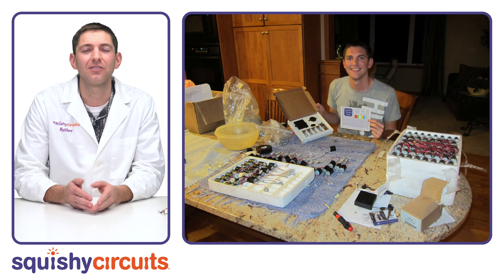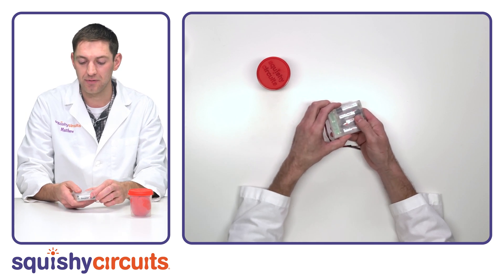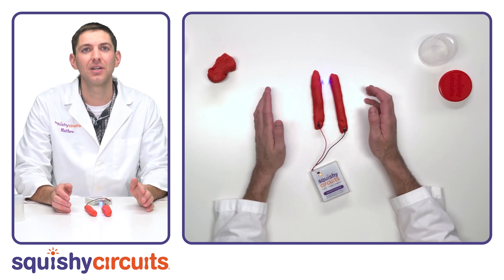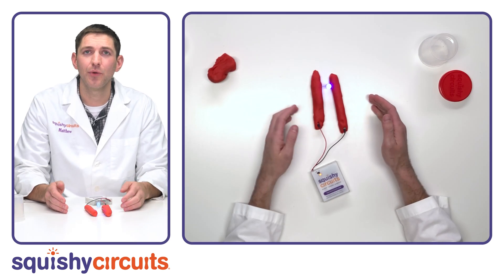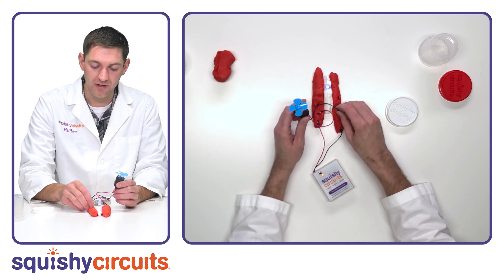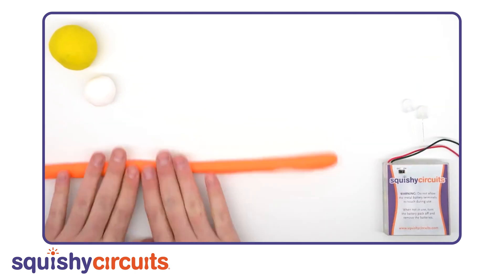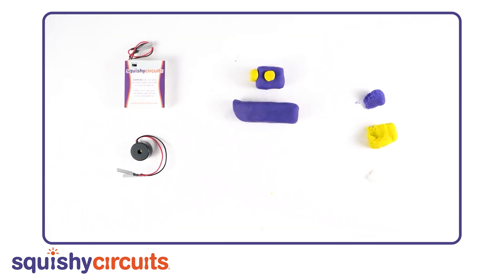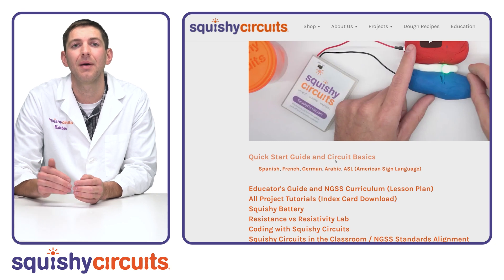Squishy Circuits for Educators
Preparing to do Squishy Circuits with your camp or class? Go over the basics of Squishy Circuits with this video!

Introduction: 0:01
Simple Circuit: 1:28
Kit Overview: 4:40
Components (Motor, Buzzers, Switch): 5:51
Sample Projects: 8:59
Squishy Circuits Website: 11:28
Tips for Groups: 12:18
Materials and Dough: 13:59